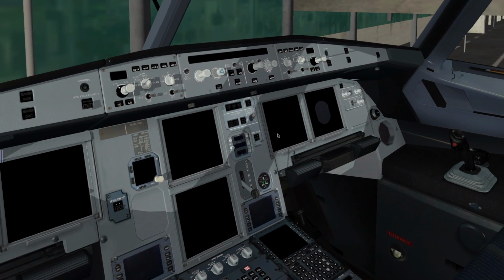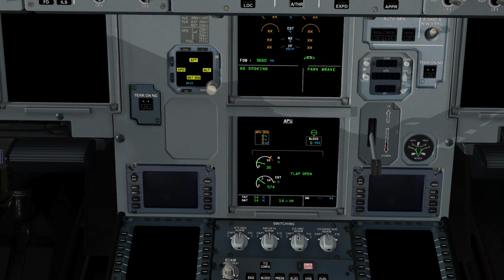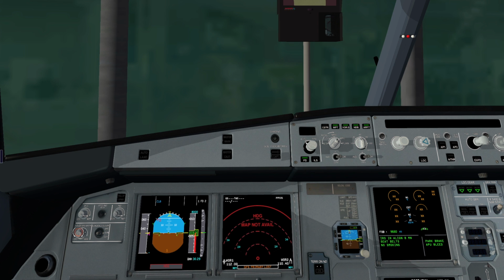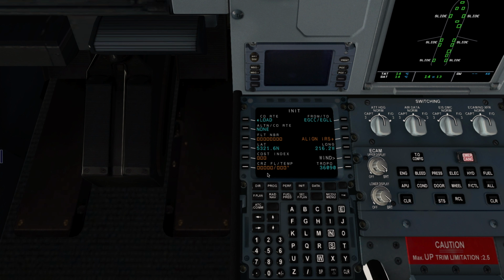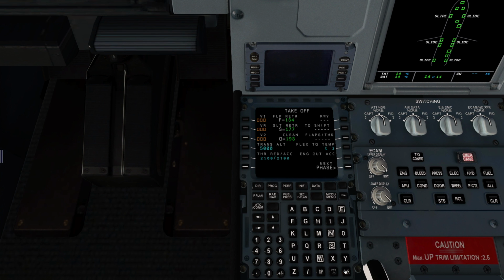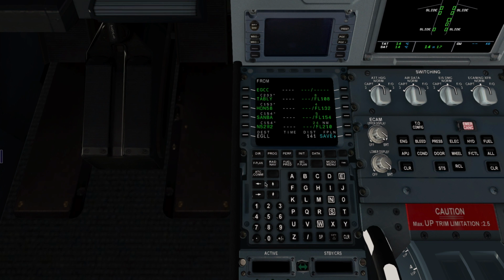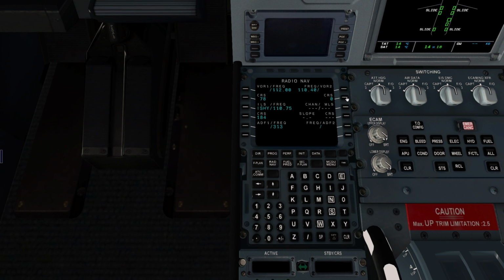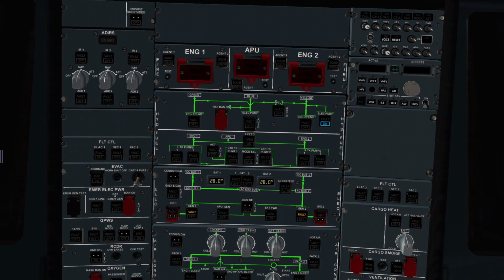X-plane 10. The Reality of Peter Hager's Airbus. Part 1.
In this Episode we explore what is good and bad in Peter Hager's A319.